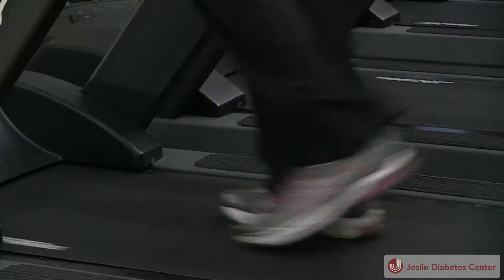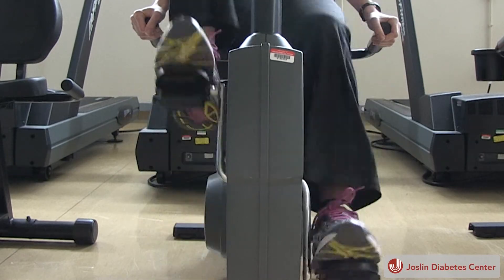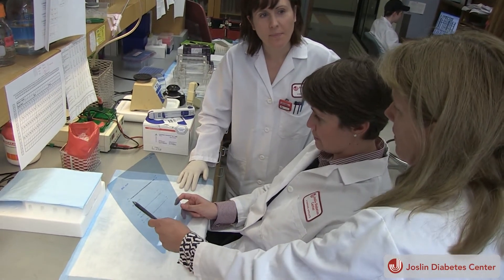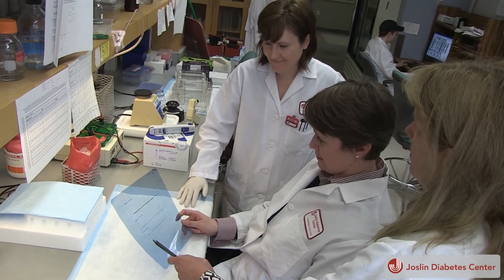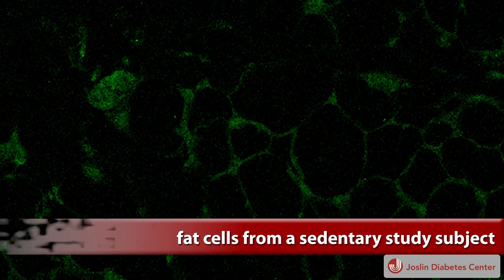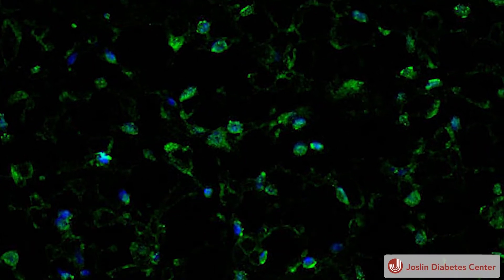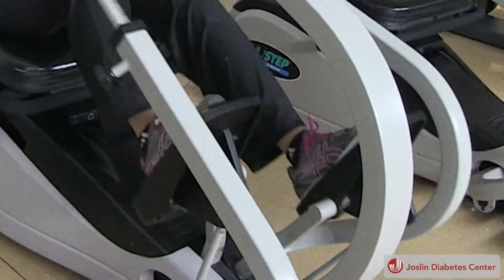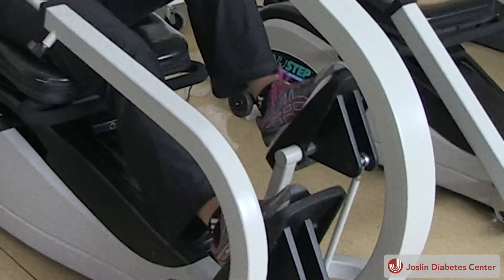Exercise Training Alters Subcutaneous White Adipose Tissue (scWAT)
Joslin Diabetes Center scientists have demonstrated through two new studies of mice and humans that exercise can train fat to behave differently than the fat that develops from sedentary behavior, and this "good fat" may stimulate metabolic improvements in other tissues.